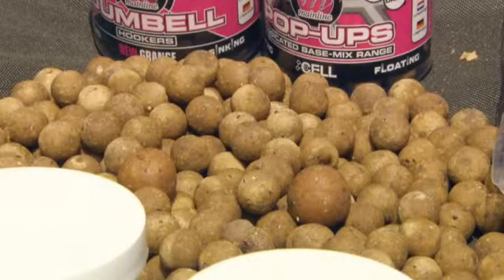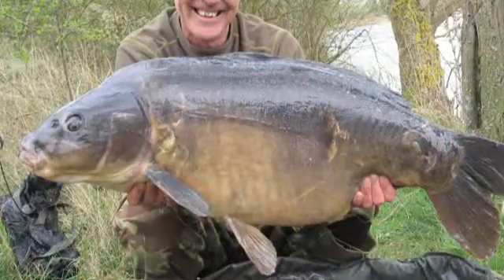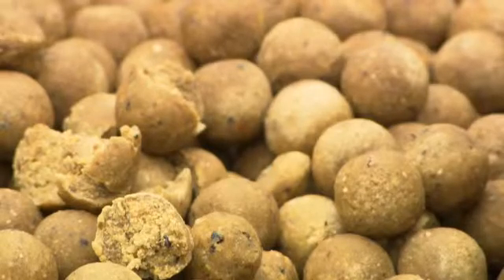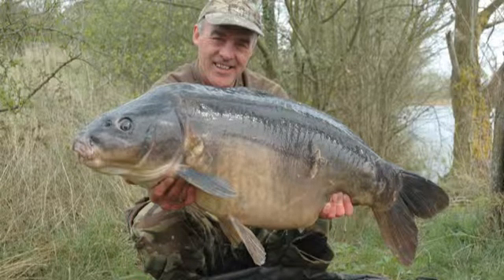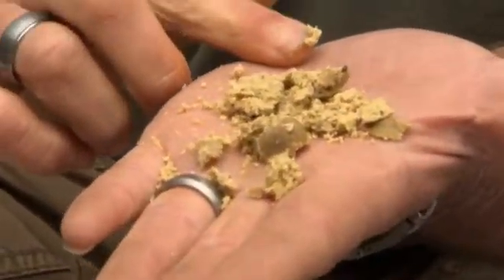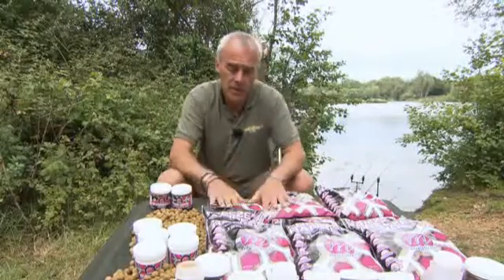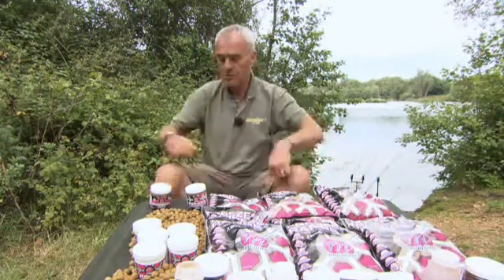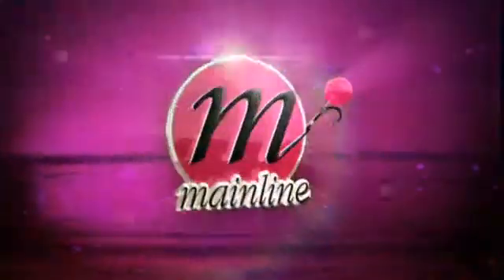Mainline Freezer Bait Range s Daveom Laneom